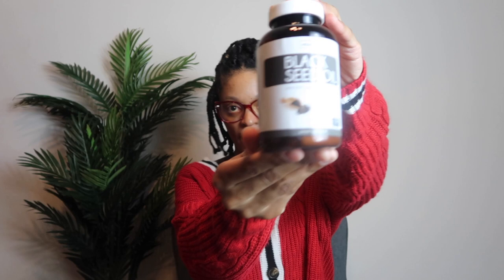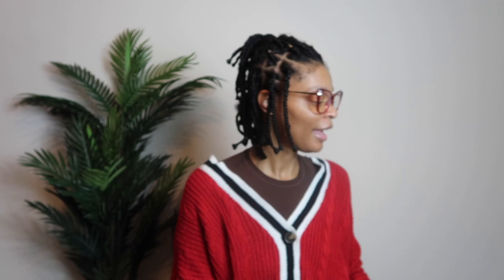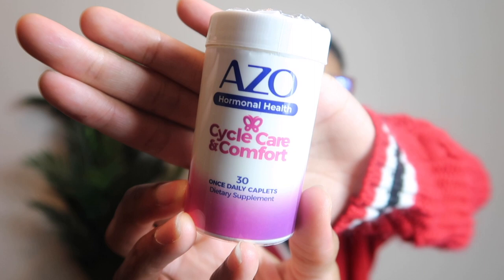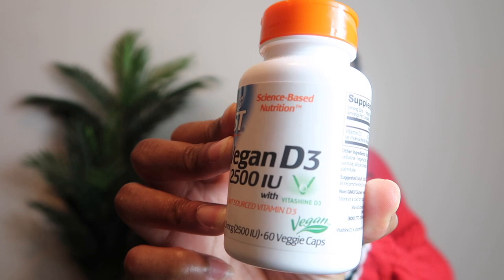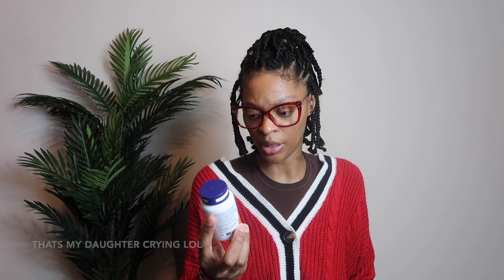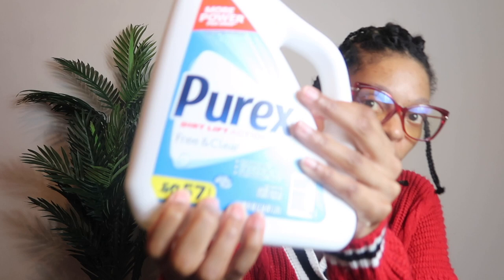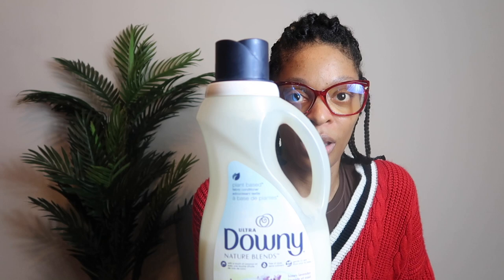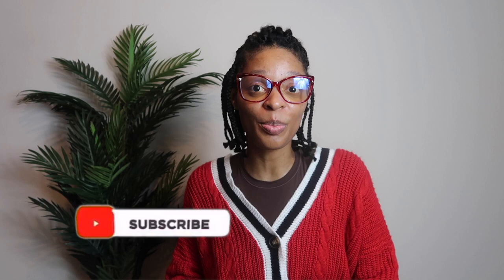Bacterial vaginosis treatment, honey pot products, feminine hygiene tips they dont tell you 😻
Hey everyone 👋 I wanted to share this video to help anyone suffering from Bv, I know it can be very embarrassing and it’s also hard to find products that are safe and work. I tried proscribed medication and over the counter medicine, nothing seemed to work. That’s why I’m so excited to share this safe natural cure that worked for me and I hope it works for you as well 💕💕

Side note: I have nothing against boric acid suppositories, it was just not something I wanted to take every time I got Bv, I just wanted something more safe that could be used daily to make sure my Bv would not come back.

Important Tip: make sure to watch the whole video for full safety precautions in preventing Bv.

PRODUCTS MENTIONED:

AZO® Cycle Care

Vitamin D3

Honey pot wash

Honey pot Boric acid

Black Castor Oil

Cotton Rounds,

Shout Spray

Plant based Fabric conditioner

Purex free and clear

Purex natural elements